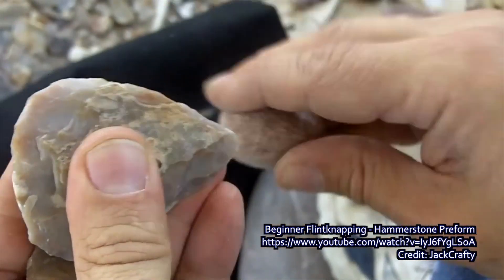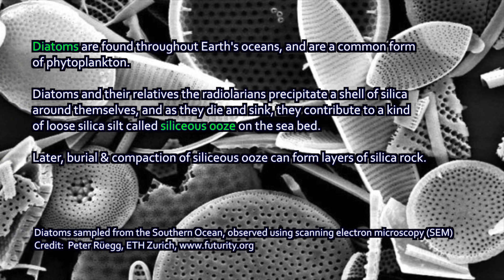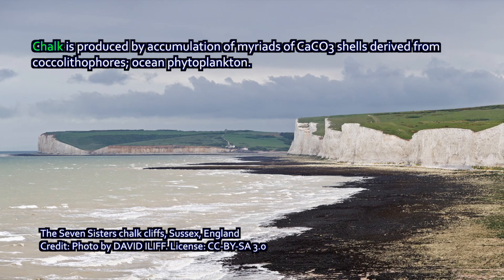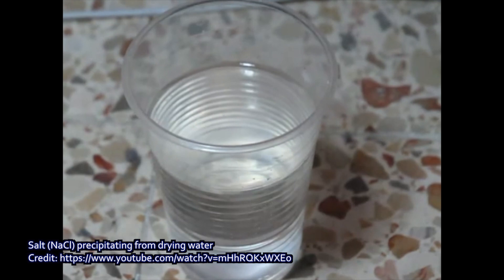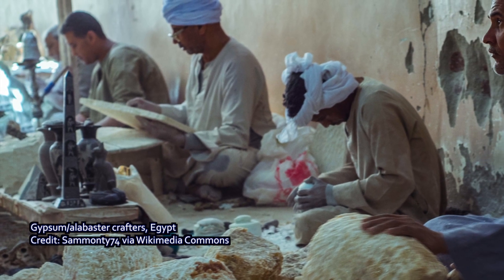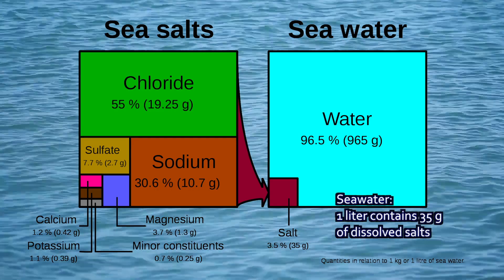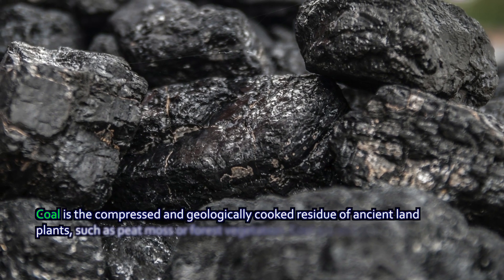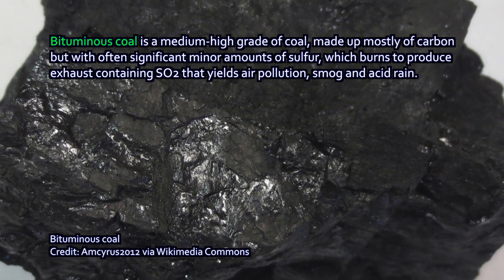Earth Parts #31 - Chemical and Biological Sedimentary Rocks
Earth Parts #31 - In which I talk about sedimentary rocks that are non-detrital; not formed by collection of bits & pieces of weathered rock from elsewhere.

Chemical and biological sedimentary rocks can be clastic, such as limestone rock formed from dead plankton shells & seashells, or non-clastic such as flint, chert, agate, rock salt, gypsum and some forms of limestone.

Flint, chert, jasper & agate are all forms of chemical sedimentary rocks, non-detrital and made up of trillions of microscopic silica shells from dead diatoms and other phytoplankton that secrete a shell of hydrous SiO2.

Diatoms are found throughout Earth's oceans, and are a common form of phytoplankton. Diatoms and their relatives the radiolarians precipitate a shell of silica around themselves, and as they die and sink, they contribute to a kind of loose silica silt called siliceous ooze on the sea bed. Later, burial & compaction of siliceous ooze can form layers of silica rock.

Burial of siliceous ooze by later sediments, followed by compaction at depth and under pressure in the crust, solidifies the material to rock. Limestone is a chemical sedimentary rock made up of calcium carbonate (CaCO3) forming the minerals calcite or aragonite. Most limestone is biological, crystallized from seawater by CaCO3-shell-building animals like mollusks or corals, or plankton like foraminifera.

Chalk is produced by accumulation of myriads of CaCO3 shells derived from coccolithophores; ocean phytoplankton.

Limestone can precipitate directly from seawater in settings
where evaporation is fast and mixing with open ocean water
is restricted, such as in a narrow estuary or lake with no outlet.

Halite is natural rock salt (NaCl) and has been mined as an important commodity mineral for most of human history, along with sylvite (KCl), which form as a result of drying seawater or fresh water bodies.

Evaporite rocks form in settings of rapid evaporation in an arid environment, forming salts that collect as sedimentary layers that later compact into rock.

Organic chemical sedimentary rocks include the various grades of coal, including lignite, bituminous & anthracite. Dead plant remains, leaf litter, peat moss & forest debris can collect and become buried under later sediments, changing over geologic time into compressed, heated and hardened carbon residue.

Ultimately, deep crustal burial of organic carbon layers derived from plants, algae or microbes living in mats on the sea bed can result in pressed, cooked and rendered layers of carbon graphite in metamorphosed sedimentary material.